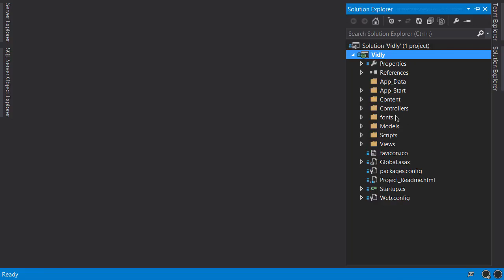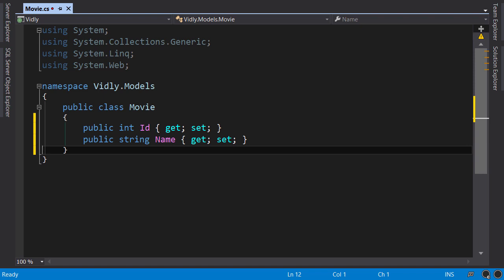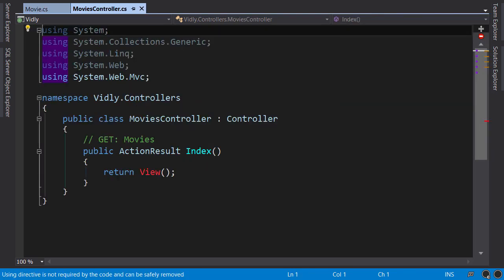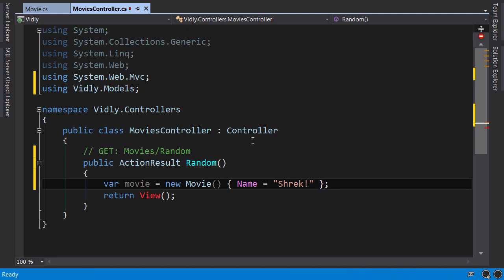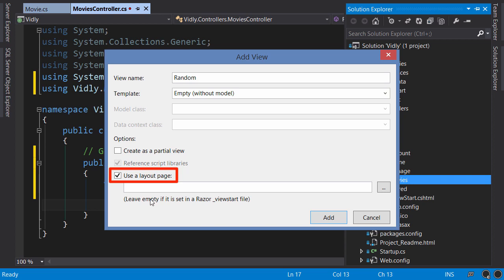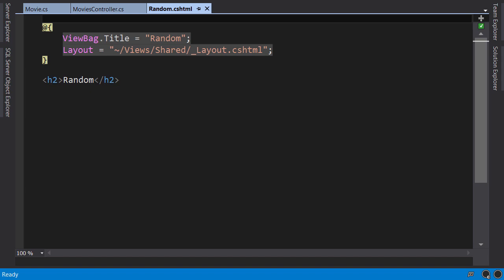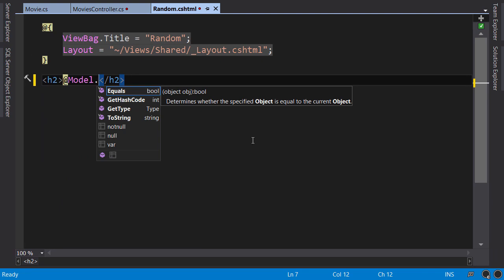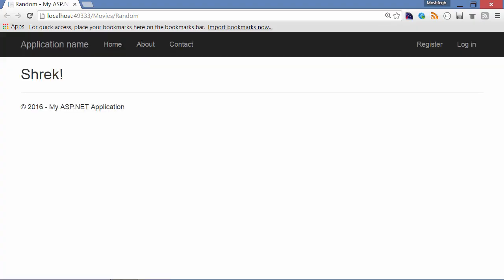005 MVC in Action